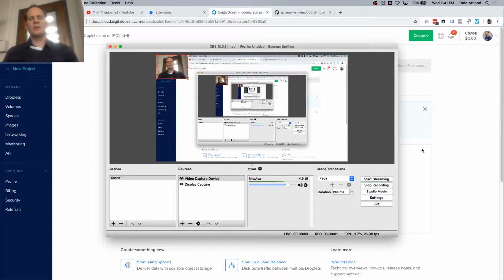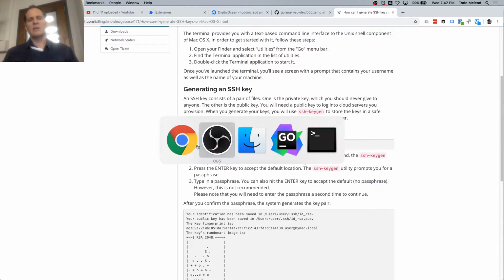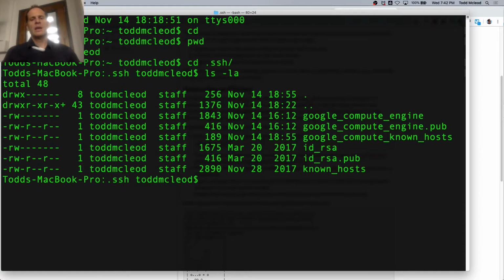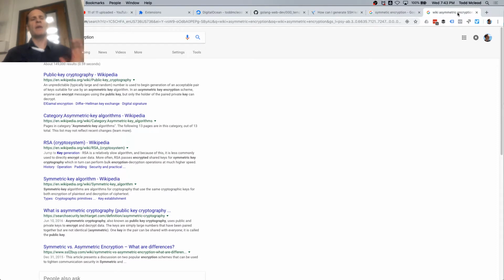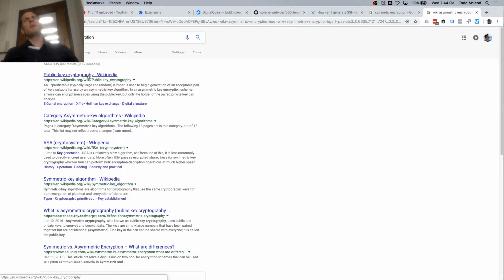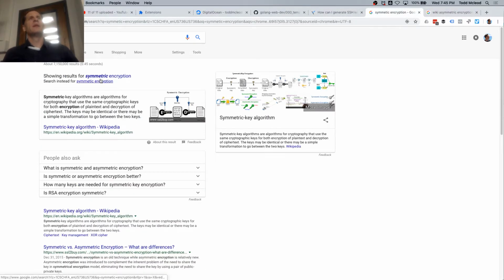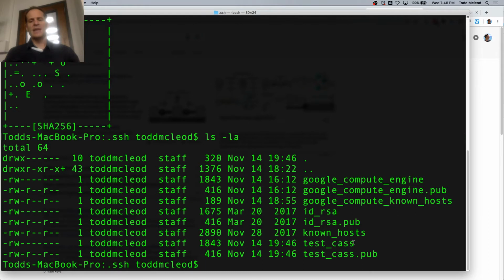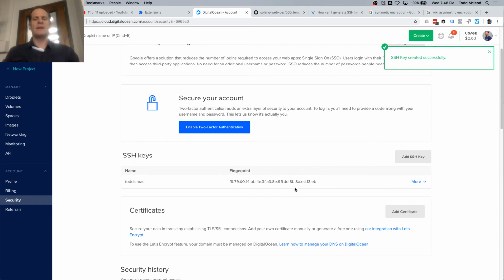13 setting up ssh key